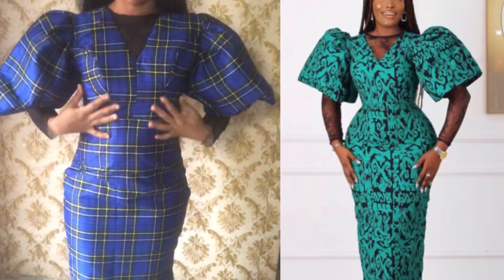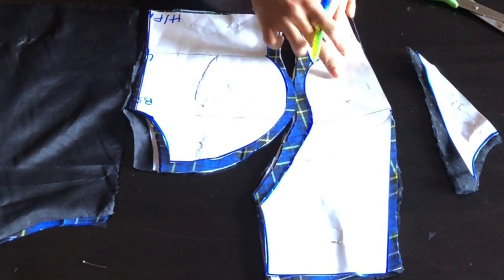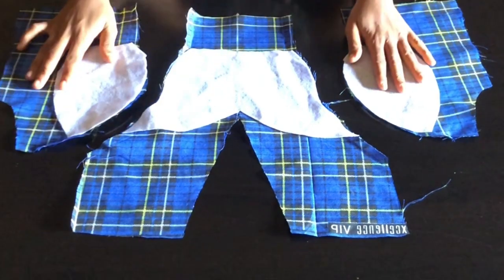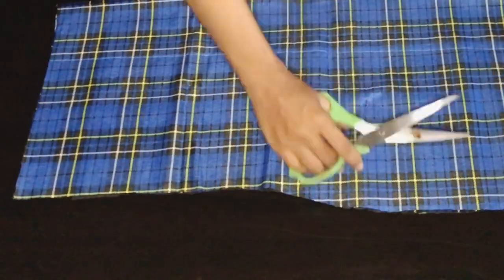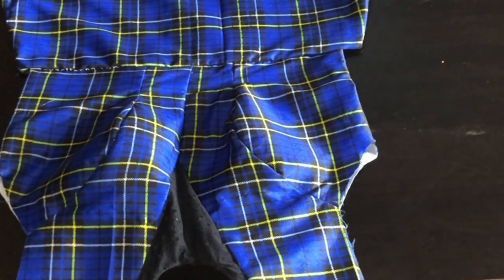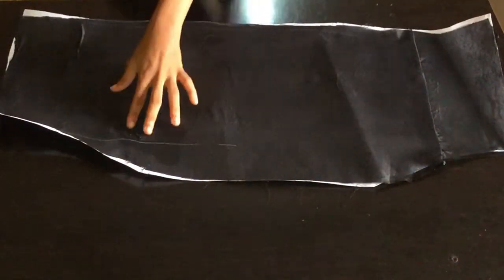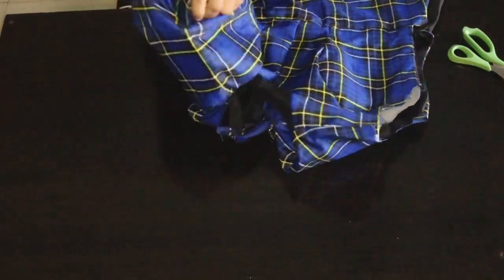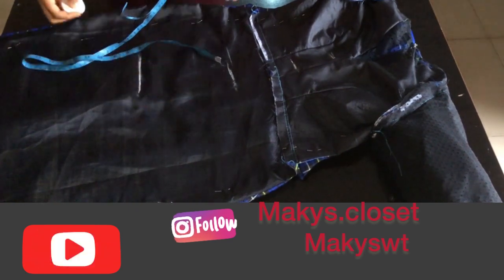HOW TO SEW A GOWN WITH GONG SLEEVE AND NECKLINE ILLUSION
HOW TO SEW A GOWN WITH A GOWN SLEEVE AND A NECKLINE ILLUSION

This is a detailed tutorial on how to sew a fitted gown with gong, from the cutting of the dress to the joining of the gown, the tutorial is easy and beginner friendly

HOW TO DRAFT AND SEW A FITTED GOWN WITH GONG SLEEVE AND A NECKLINE ILLUSION